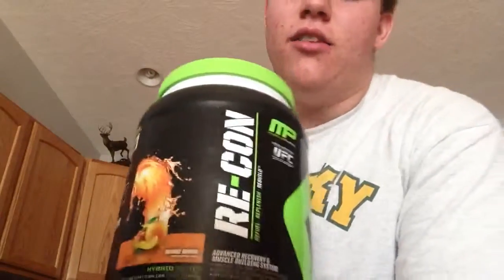406 Fitness: Odd Smoothie Recipe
406 Fitness sharing a quick smoothie recipe. Just to try let me know some of your favorite recipes.